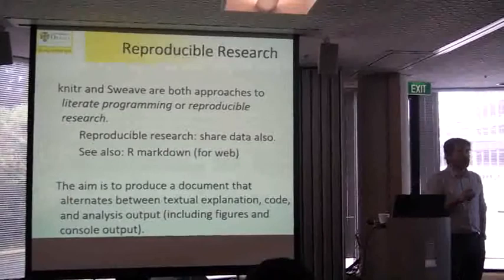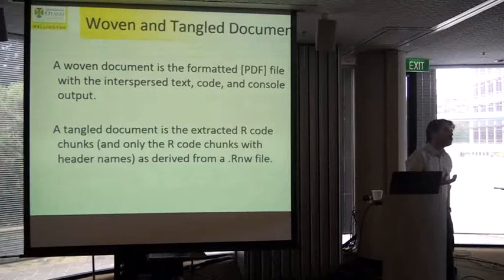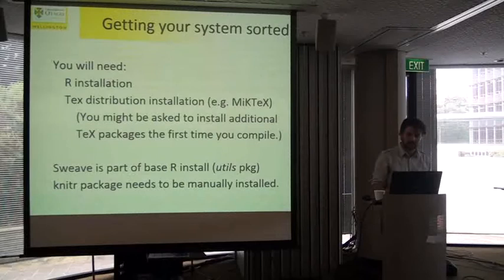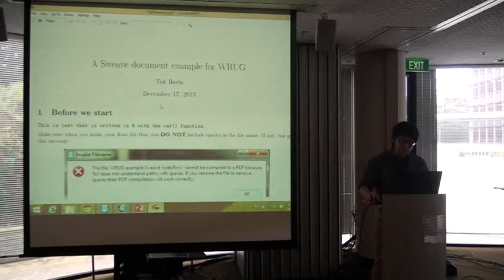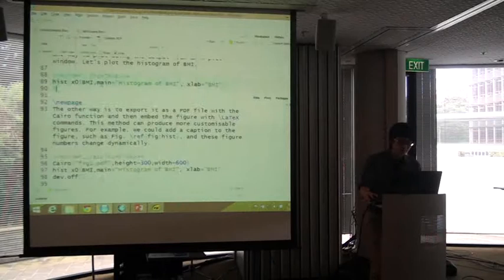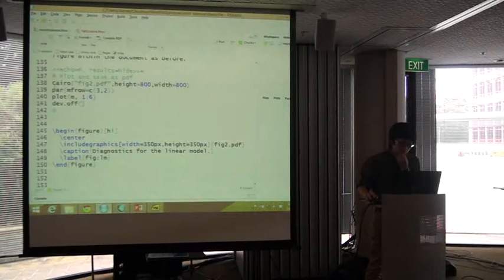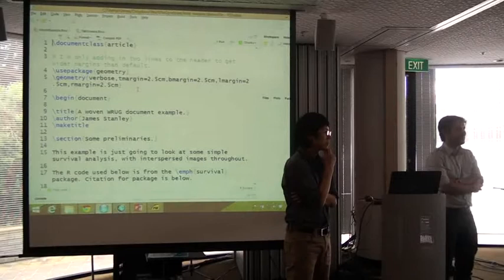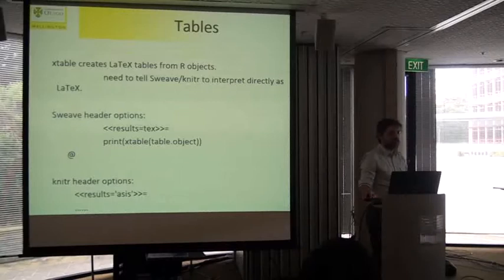James Stanley & Tak Ikeda Univeristy of Otago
Why might you want to integrate code and commentary with analysis outputs?
We'll discuss some of the advantages of using knitr or Sweave to produce integrated output files (using R and LaTex commands) that contain the code for your analysis with the output woven through -- plus "proper" document structure with commentary on data analysis issues, decisions that were made in approaching analysis, and other custom components.
The session will go through basics of getting your system set up for knitr/Sweave, examples of output documents, and some tips and tricks for getting the most out of these methods.
Tak and James are biostatisticians at the University of Otago, Wellington, and work on the statistical aspects of a variety of research projects.